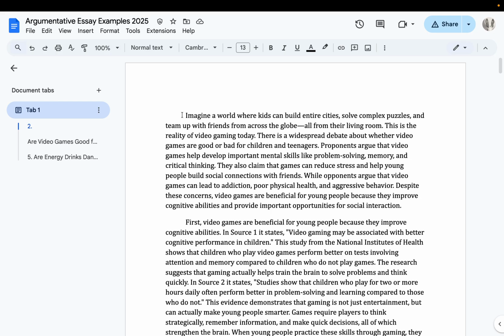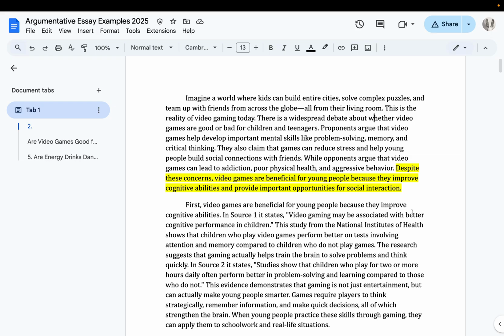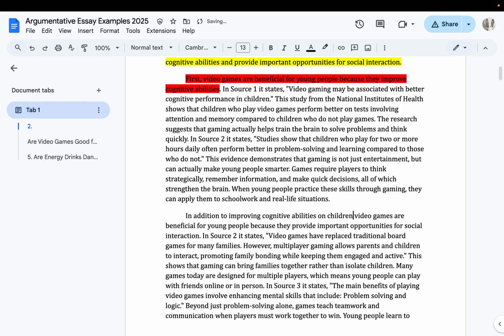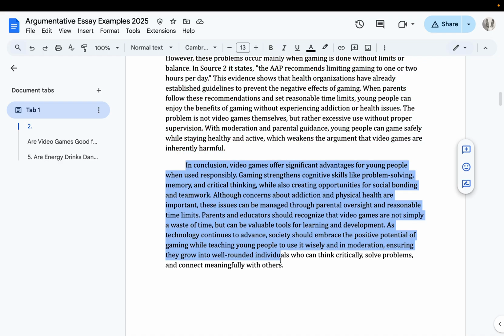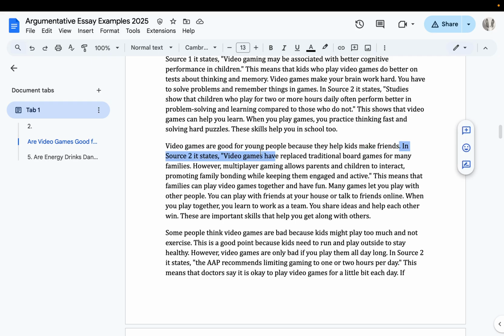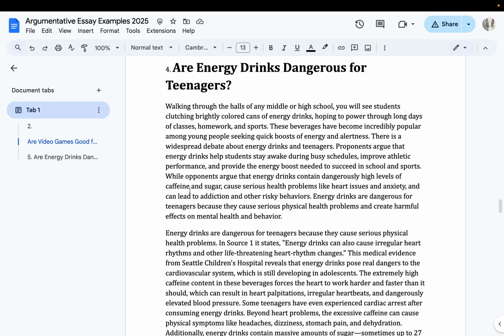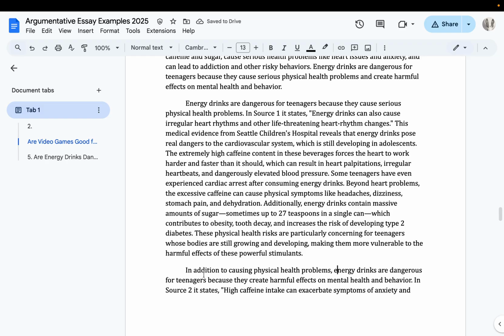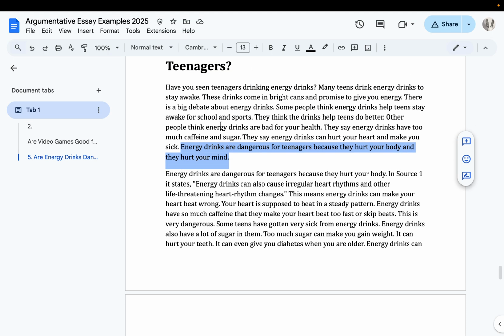11/14 Argumentative Essay Examples